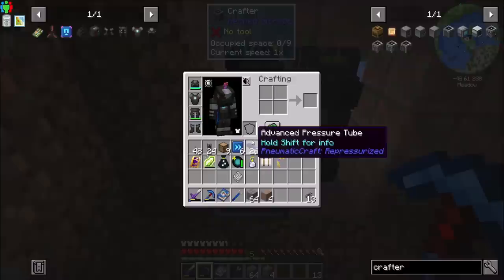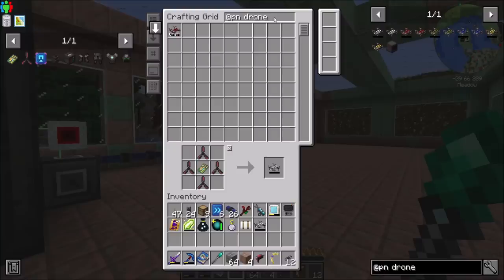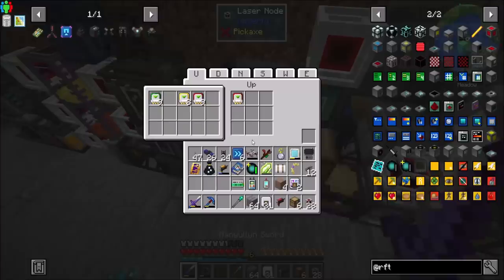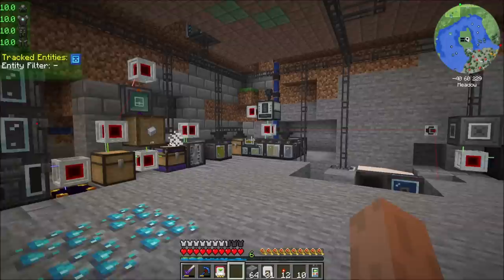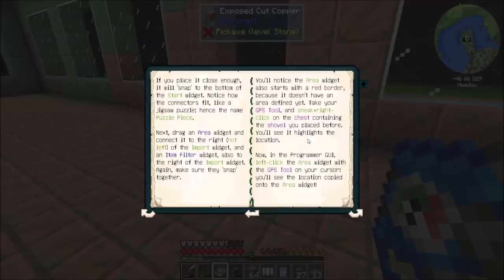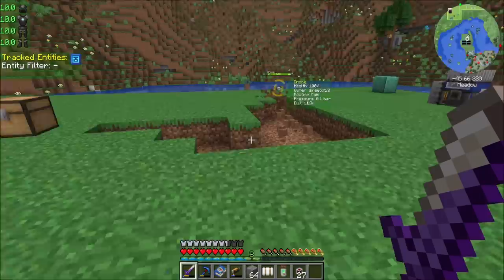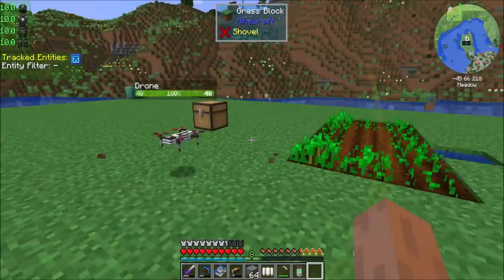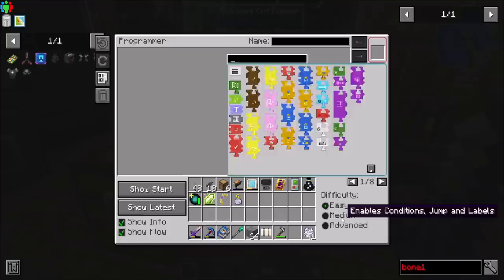Lets Play S11E79 Drones are SO COOL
Just you wait and see how cool they are :)